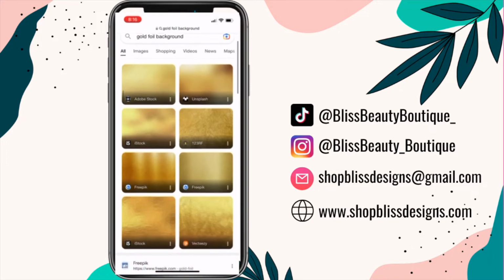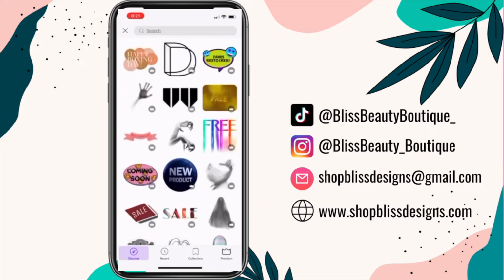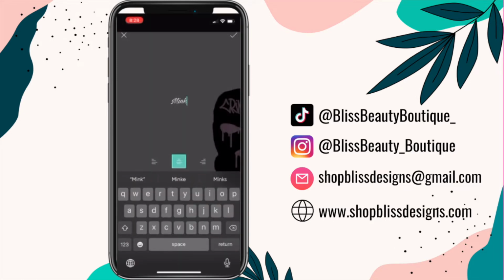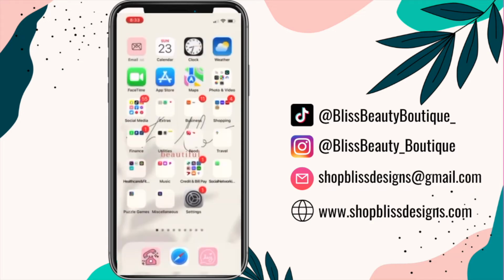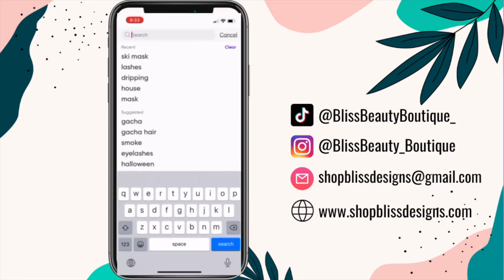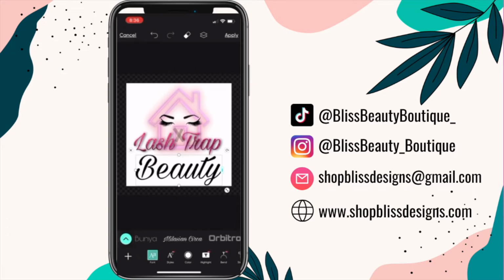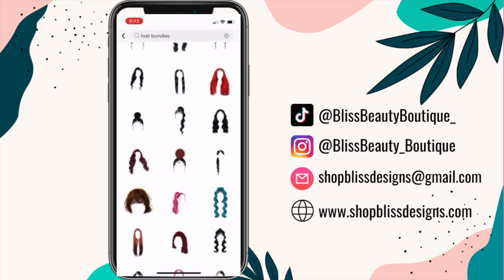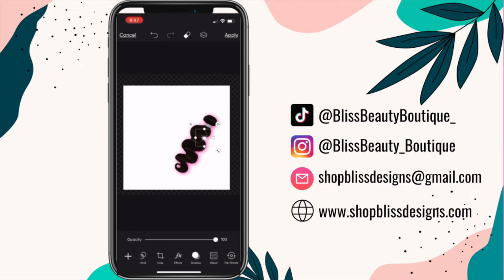How to create your own logo for your business FREE using your phone | PicsArt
Hey friends! In this video you will learn step by step how you can create your own logo for your business for FREE using only your phone. I really hope this helps.

I'll be posting tons of business related content as well as lifestyle and mommy content.

A little bit about me: My name is Tricia. I am a mom of 3, a full time work from home mom and entrepreneur. I've been in business for 6 years so I have learned a thing or two. I love to help others and pass on my knowledge. I am very transparent about my struggles with balancing mom life and work life and I know many of you can relate. I hope you all enjoy my channel and stick around for more relatable content.